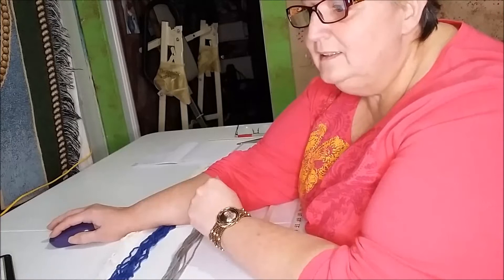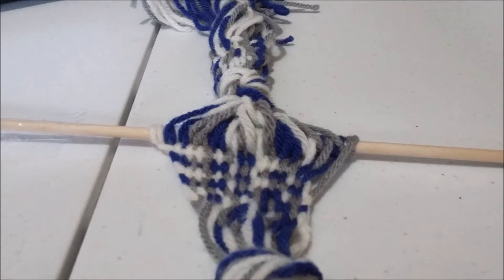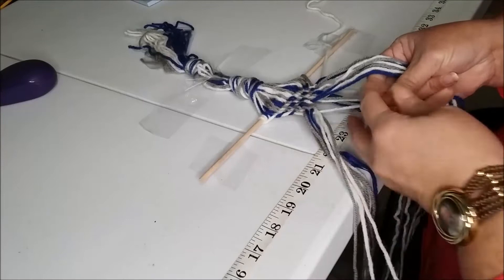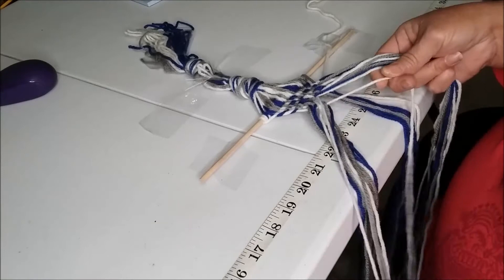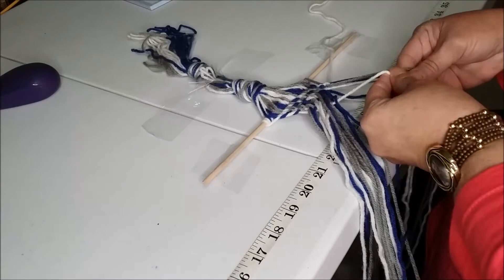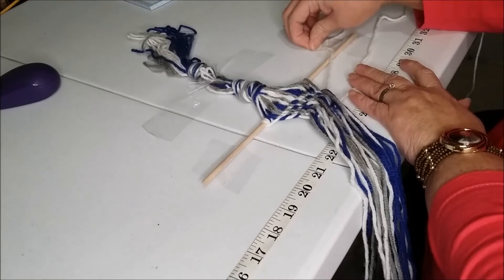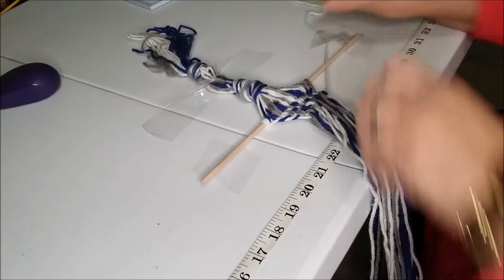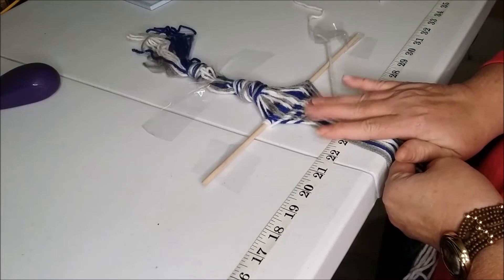Use Crockpot To Fight Off Sickness, Sashes For Cherokee Clothing